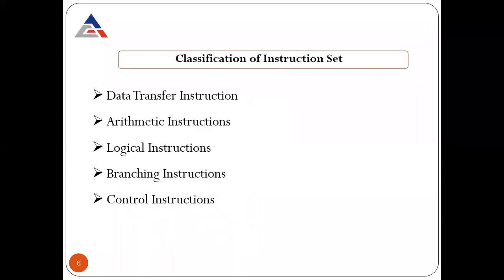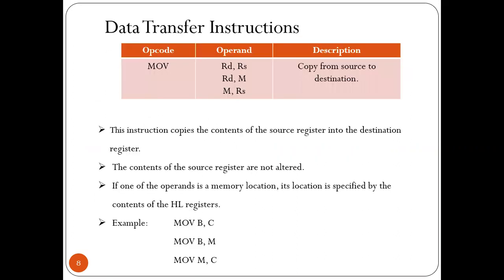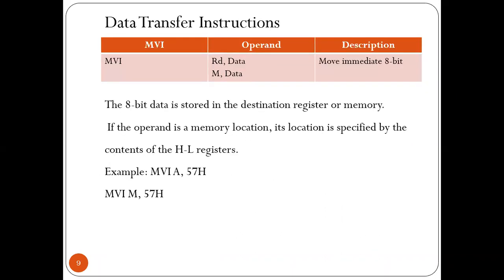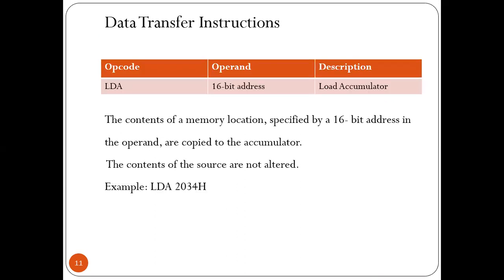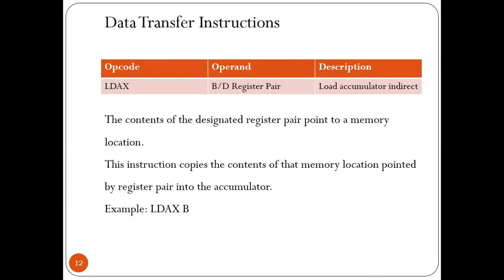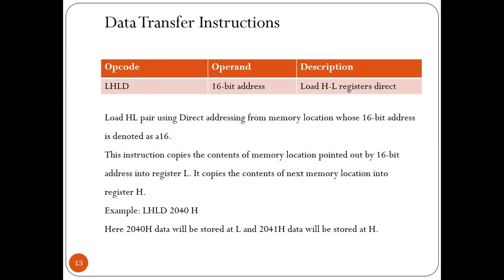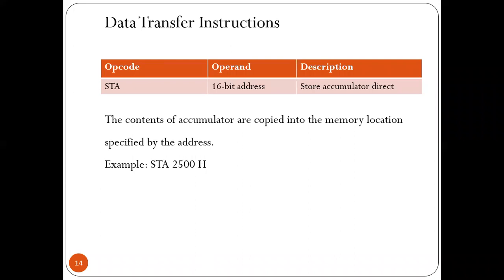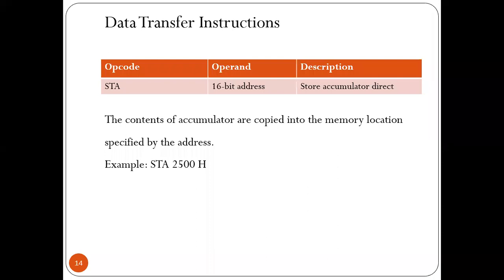COALP Lab 2 Part 1 Data Transfer Instructions 03 9 2021